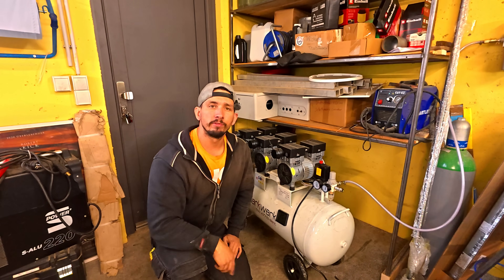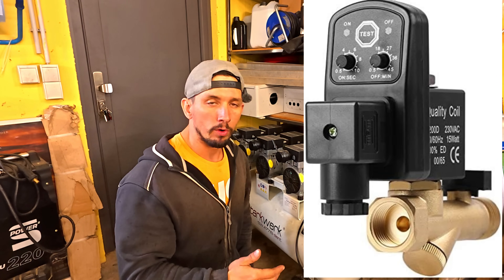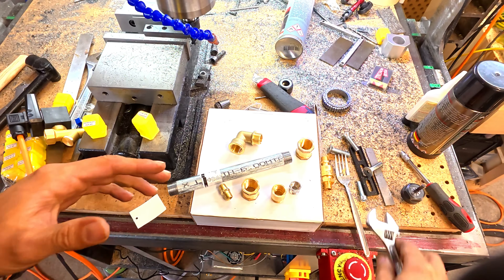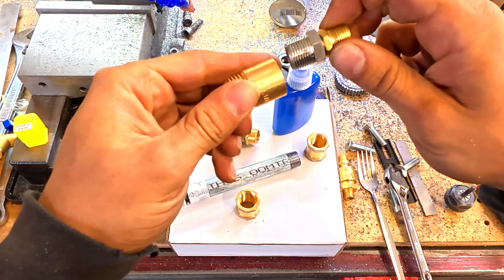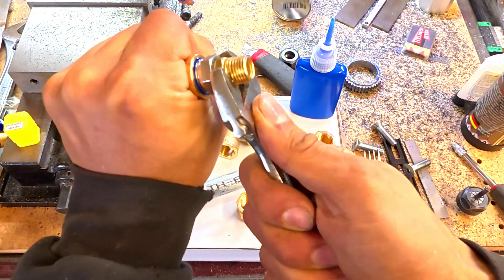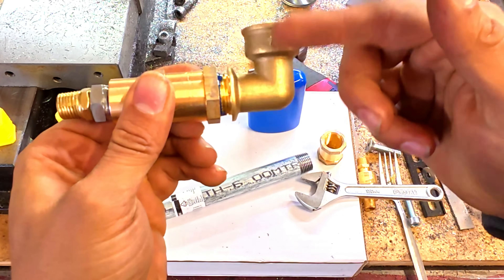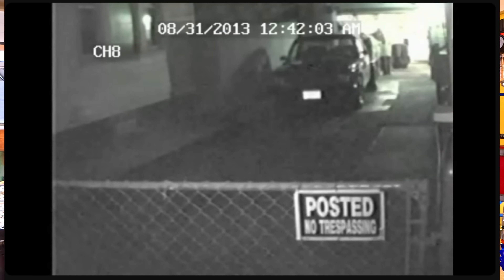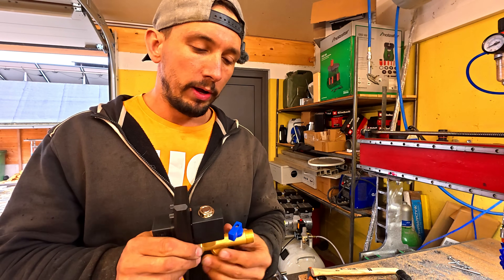How to Install an Automatic Air Compressor Drain Valve | Timed Electric Auto Drain Kit Setup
Did you know that failing to drain your air compressor regularly can lead to rust buildup, pressure failure, and even a tank explosion? In this video, we talk about how an automatic drain valve timer can prevent dangerous pressure buildup and moisture corrosion—but only if it's installed and used correctly.

We’ll cover:
⚠️ Real dangers of water buildup in air compressor tanks
⏱️ How drain valve timers work
🔧 Proper installation for maximum safety
🛡️ Tips to prevent leaks, failure, and catastrophic tank rupture
✅ Why timed draining is better than manual in industrial environments

Whether you're in a small garage or a large shop, this is a must-watch to keep your equipment—and yourself—safe from explosions and long-term compressor damage.

🧯 Safety First. Always.

Hey SteelKnight Team here's a wish list that will help out for future content.